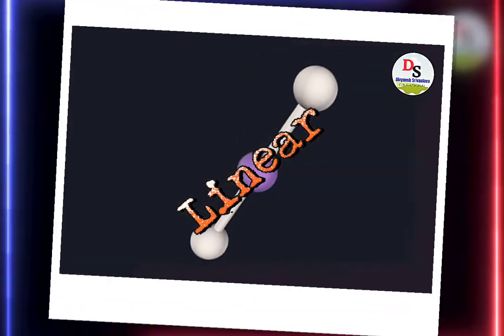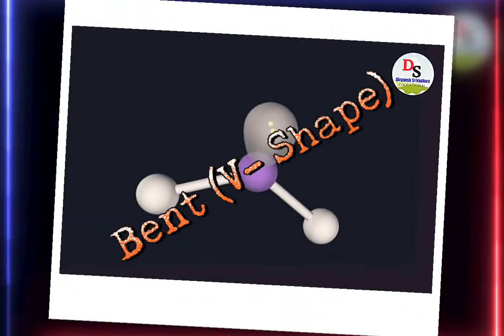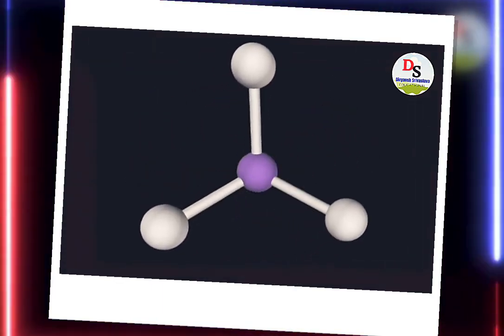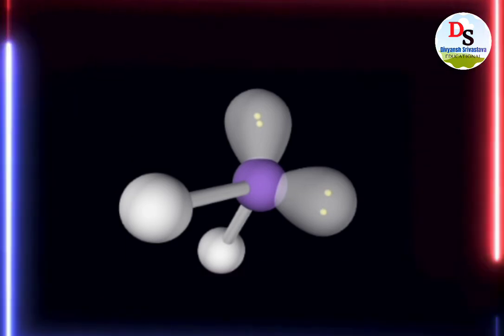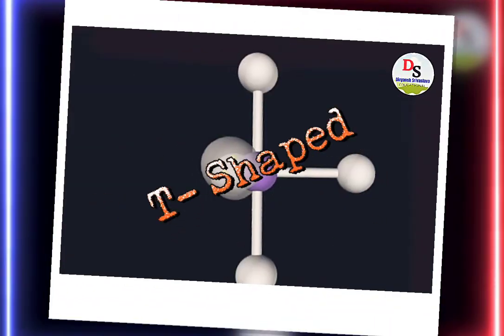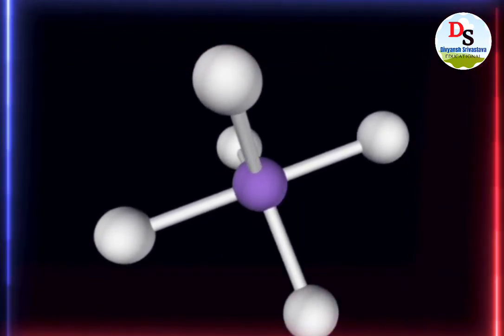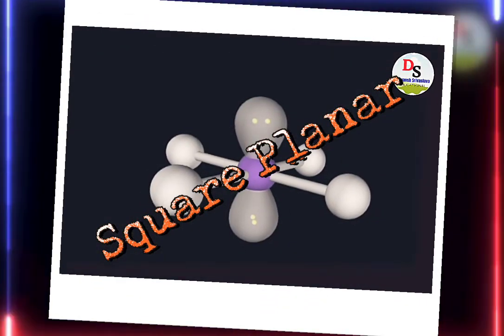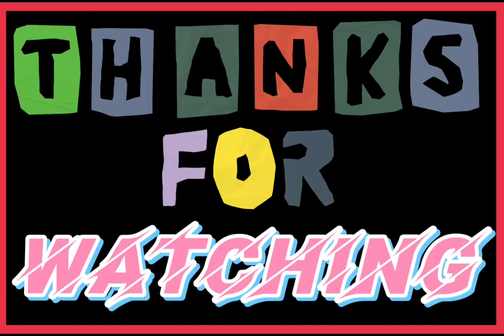Geometry of Molecules || With 3D Animation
Hello Everyone,

This video is for Shape (Geometry) of molecules with 3-D Visualisation.

It helps you to understand all the Shapes (Geometry) of molecules.
Structure are decided by using V.S.E.P.R. Theory